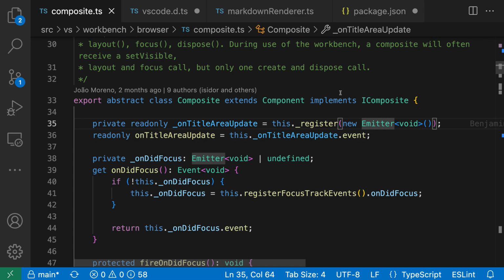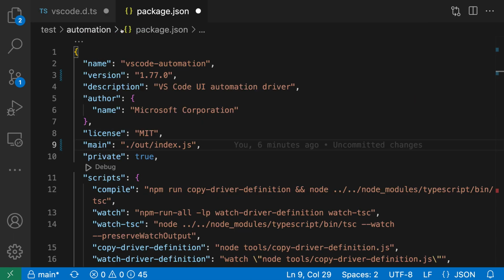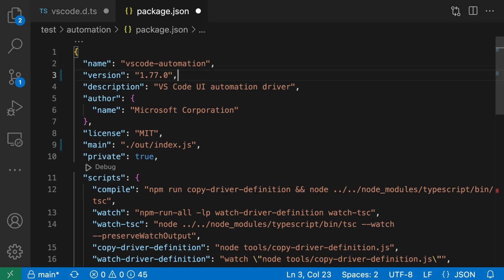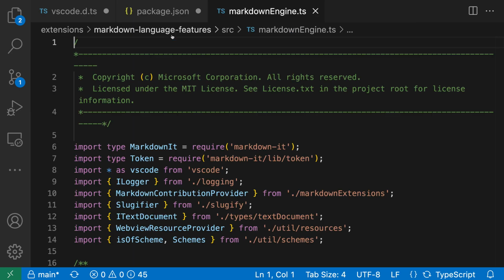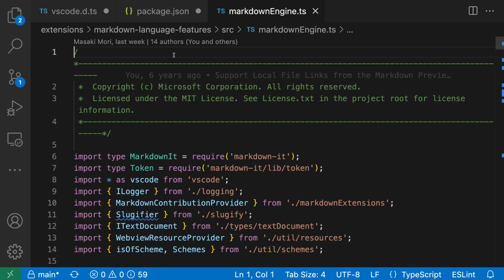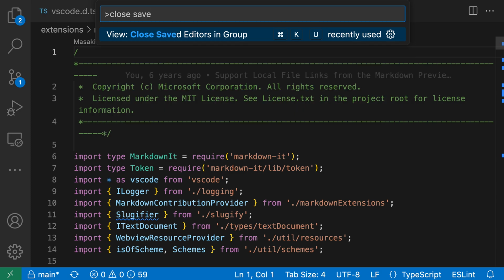VS Code tips — Cleaning up editor tabs with 'Close saved editors'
Want to reduce your open editor tabs? Try the "Close saved editors" command in VS Code. This closes any saved editors in the current editor group, leaving just the unsaved (dirty) editors

It can be a great way to focus just on the files you are still working on